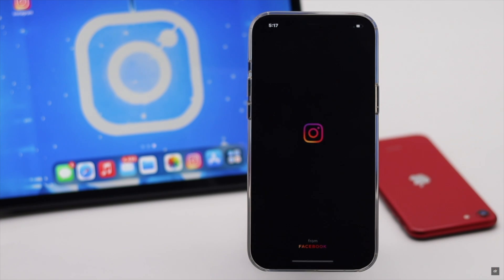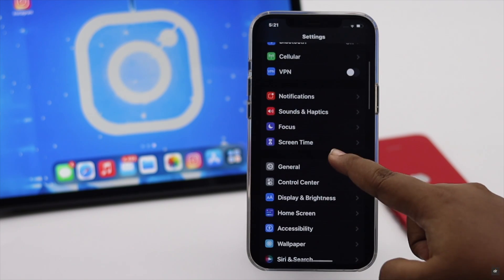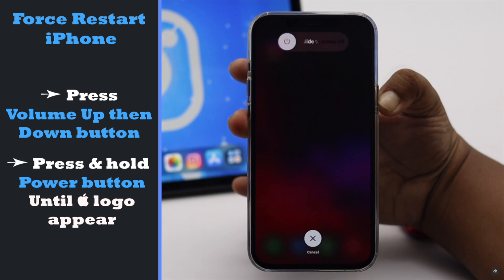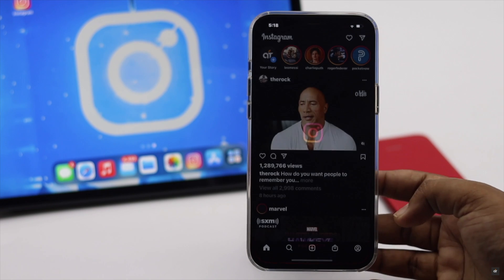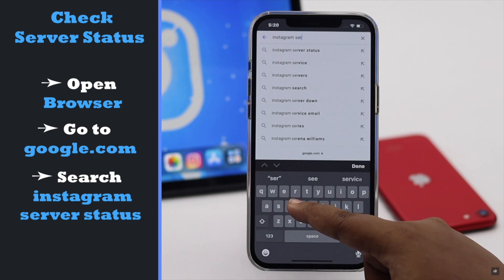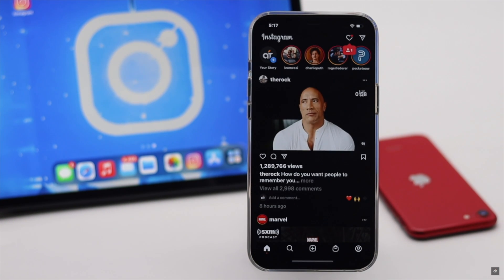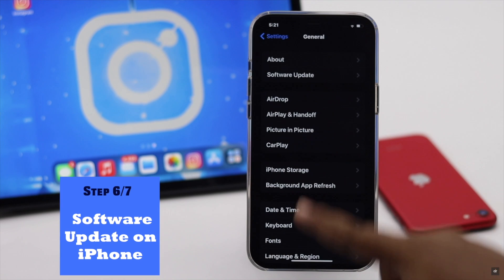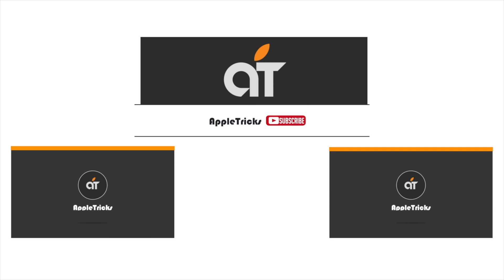Instagram Not Working on iPhone? How to Fix! (2022)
Instagram not working properly on iPhone (iOS 15)? In this video we will show you the step by step process for the best ways to FixInstagramNotWorking on iPhone 12 Pro Max, 12 Mini, iPhone 13 Pro Max Mini, 11 Pro Max or any iPhone running on iOS 15.

0:00 Intro
0:42 Step-1
1:11 Step-2
1:27 Step-3
2:11 Step-4
2:24 Step-5
2:53 Step-6
3:04 Step-7
3:13 If nothing else works